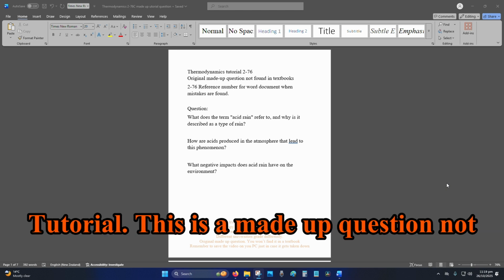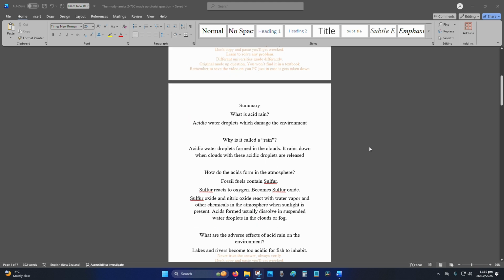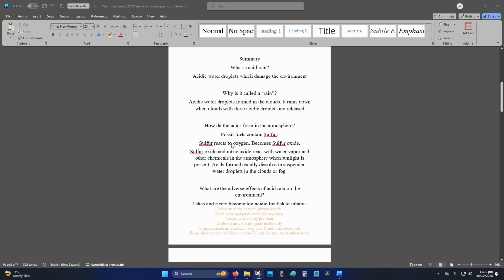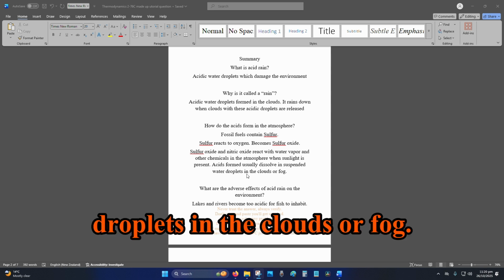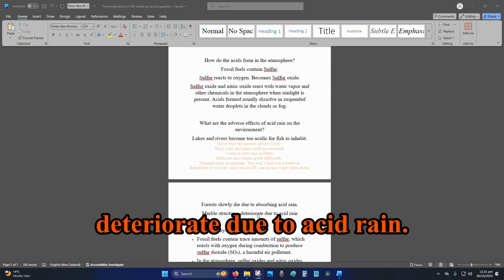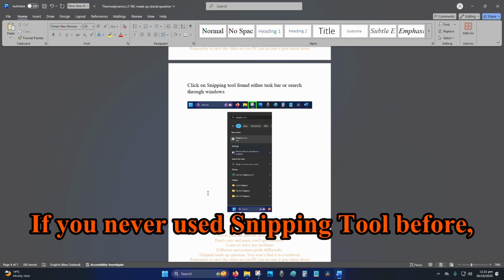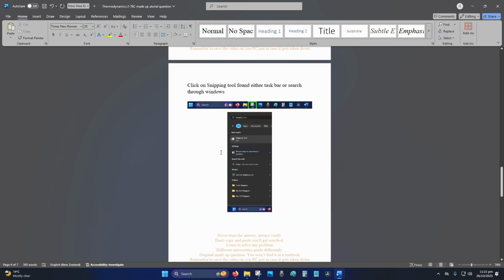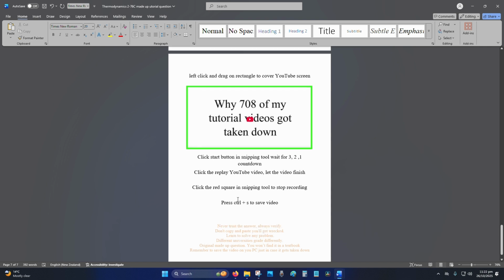Thermodynamics made up question 2-76 What does the term "acid rain" refer to, and why is it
Thermodynamics tutorial 2-76 Original made-up question not found in textbooks

What does the term "acid rain" refer to, and why is it described as a type of rain?

How are acids produced in the atmosphere that lead to this phenomenon?

What negative impacts does acid rain have on the environment?

2.76 Reference number for word document when mistakes are found

This is a similar question to What is acid rain? Why is it called a “rain”? How do the acids form in the atmosphere? What are the adverse effects of acid rain on the environment? However the content in the video fully original, The question is not the same, the working and explanation is solved in my own way